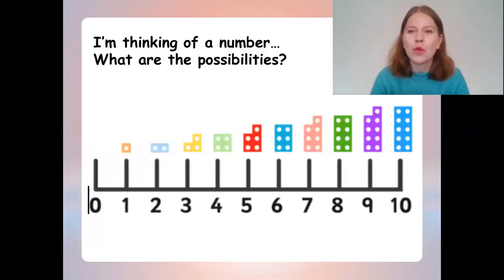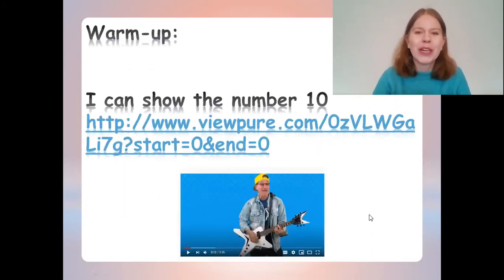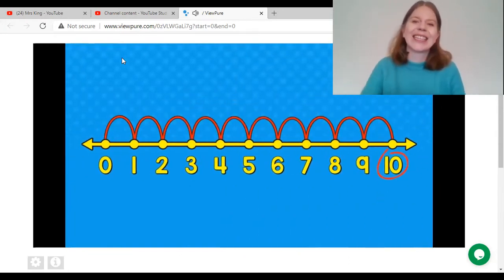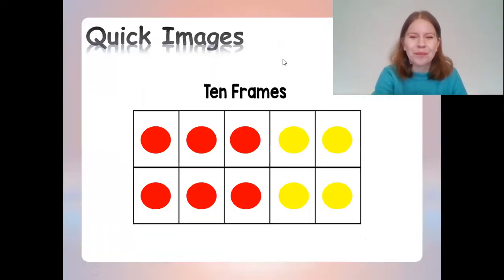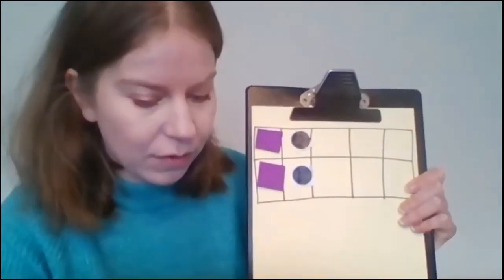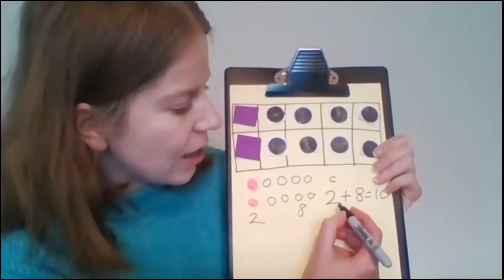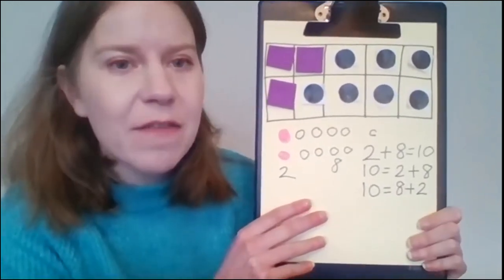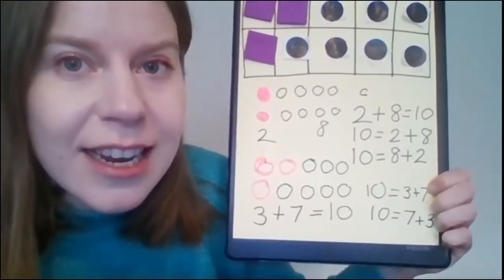Reception Maths Home Learning Tuesday Making 10